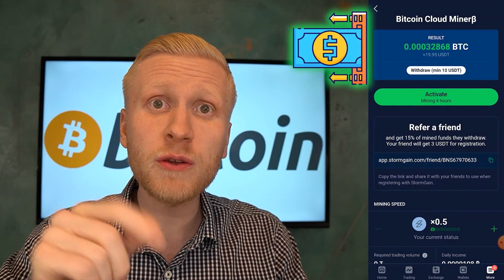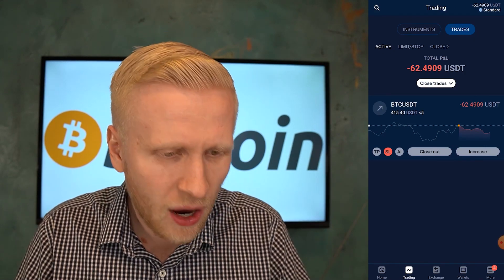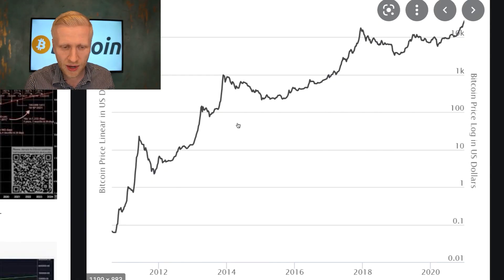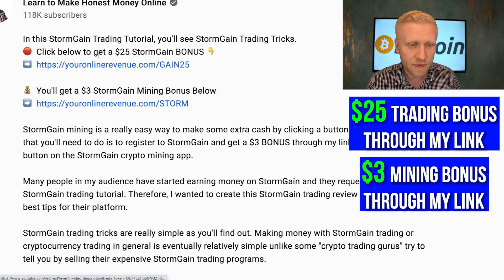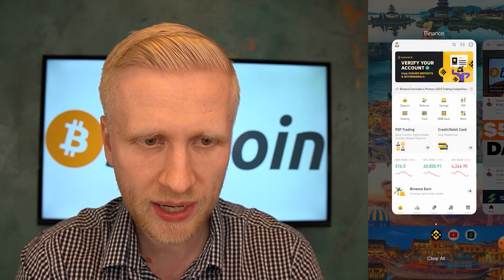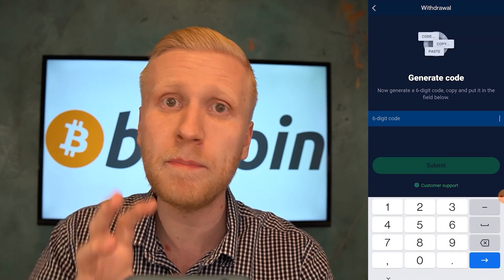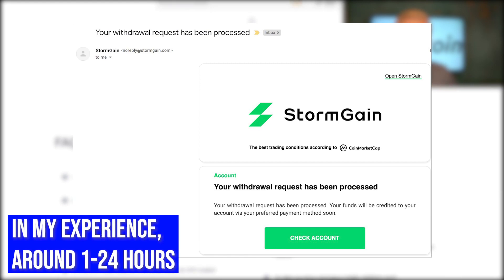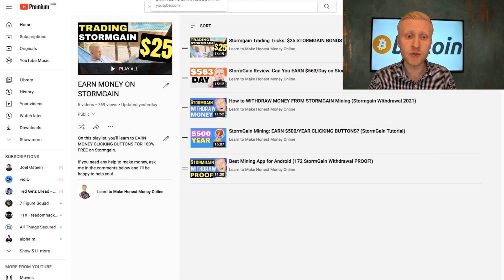STORMGAIN WITHDRAWAL TO BINANCE 🔴 Stormgain Withdrawal to Bank Account